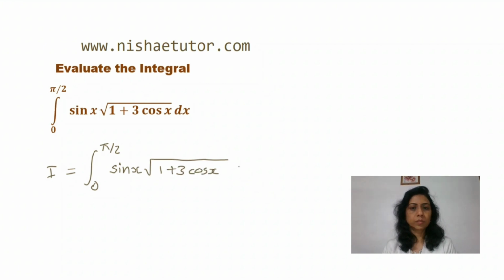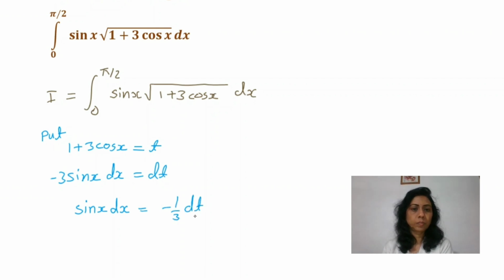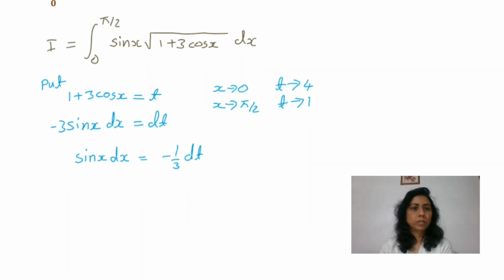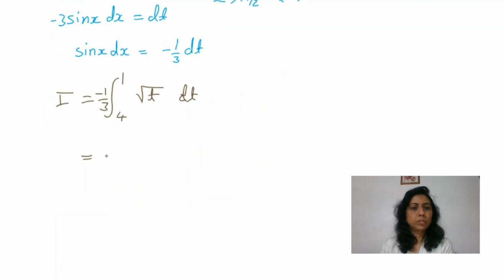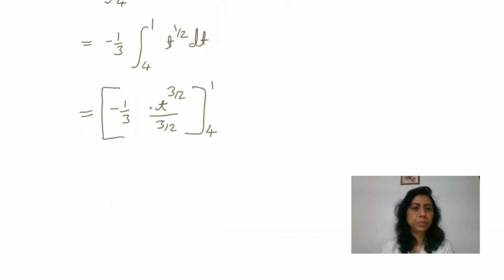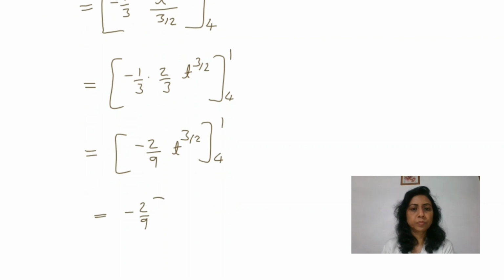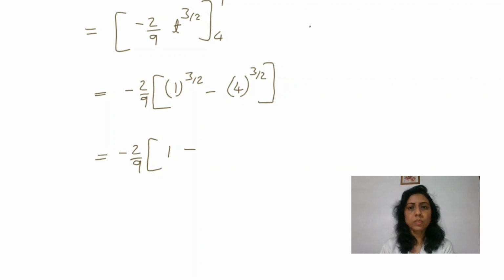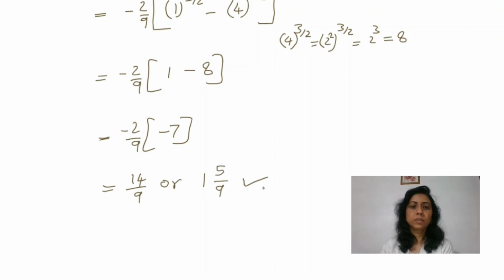Evaluate Trigonometric Integration | Part 75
In this video, we evaluate the definite integral

using substitution and standard integration techniques. This problem is important for Class 11 & 12 Calculus, JEE, CBSE, ISC, and competitive exams.

You will learn:
✔ How to use substitution in trigonometric integrals
✔ How to handle square-root expressions
✔ How to apply definite integral limits

 for more solved problems.